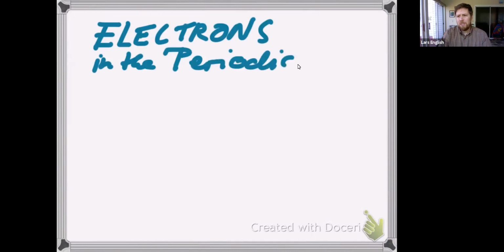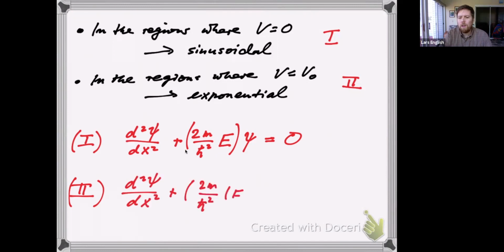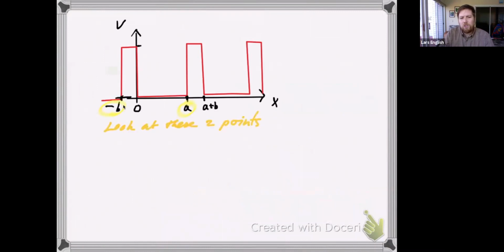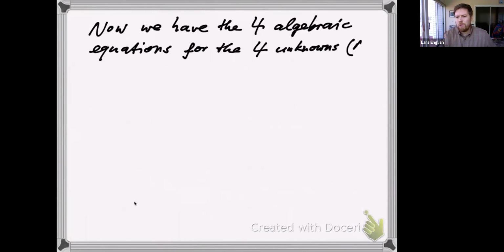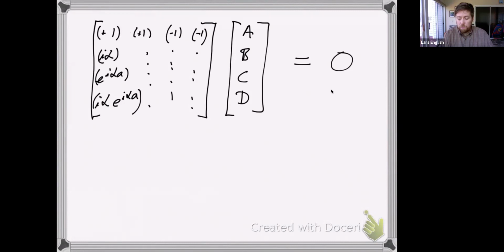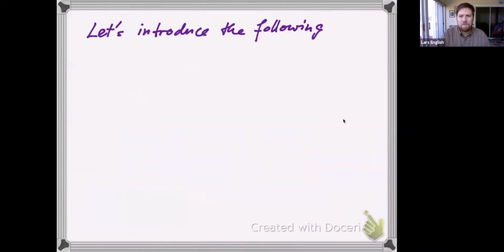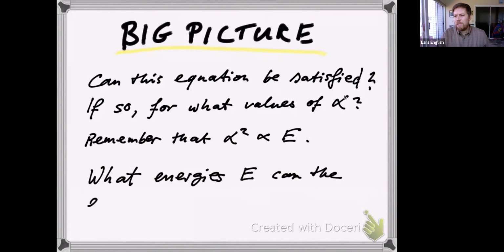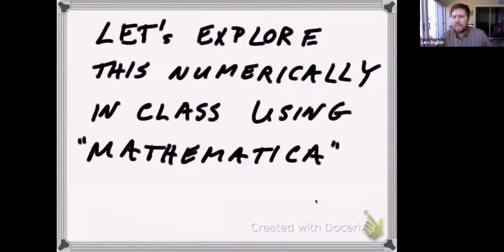Electrons in periodic potentials 1